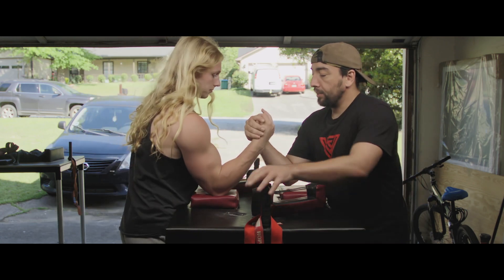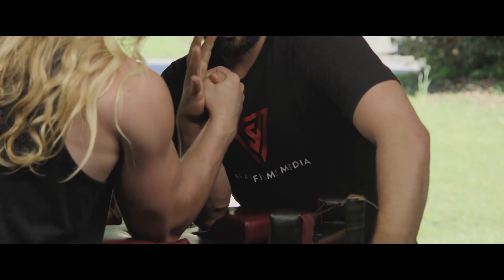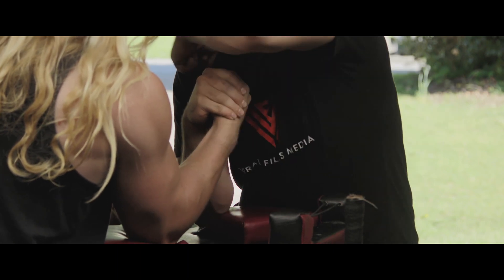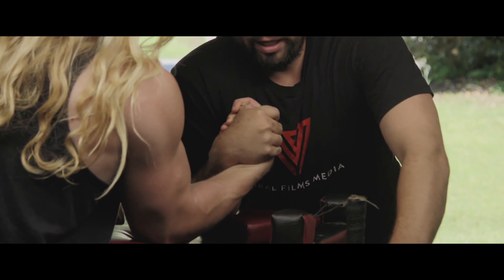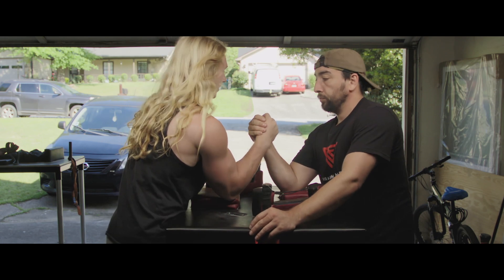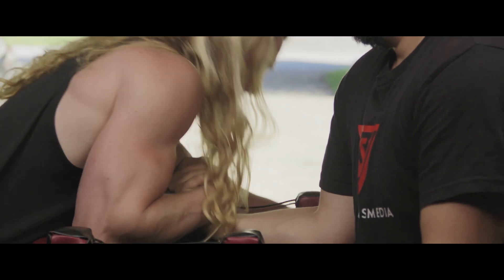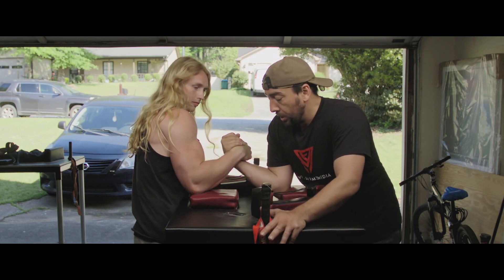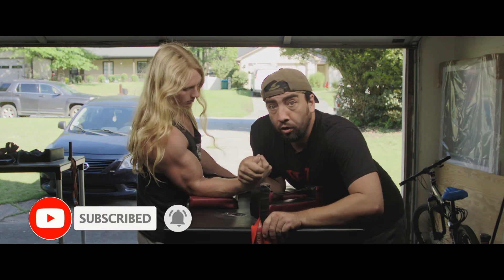Press ADVANCED armwrestling | Dragons Den University | Technique Training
Dragons Den University builds lectures on how to do the variety of techniques for armwrestling, this training is going to teach the Hook in the most basic form of the technique.